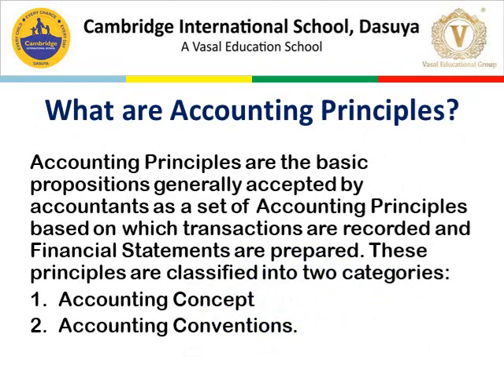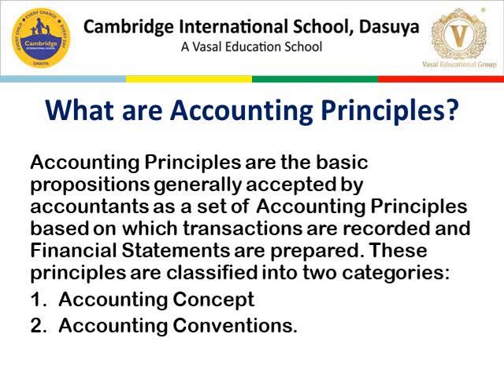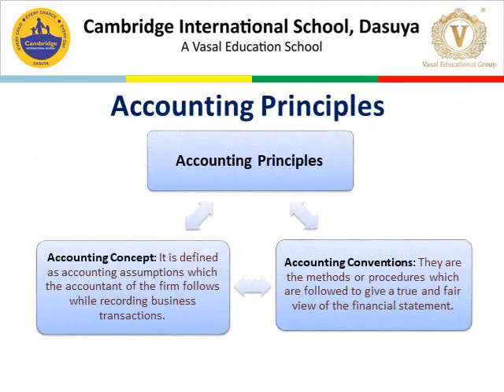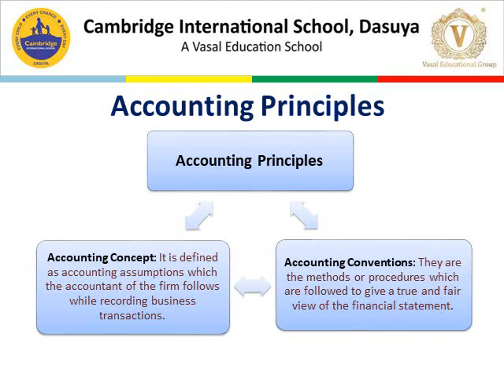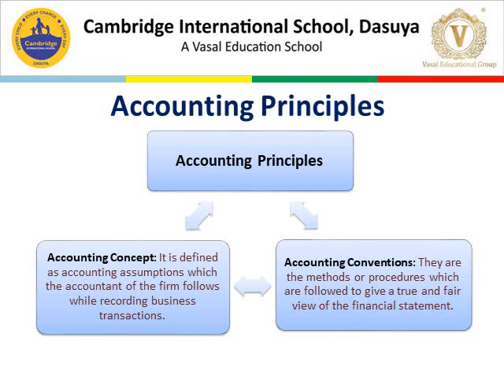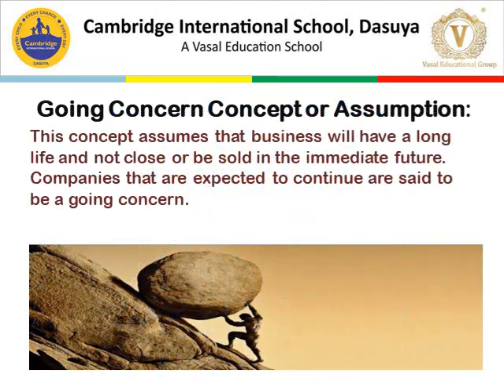PPT GR11 Accountancy Accounting Principles